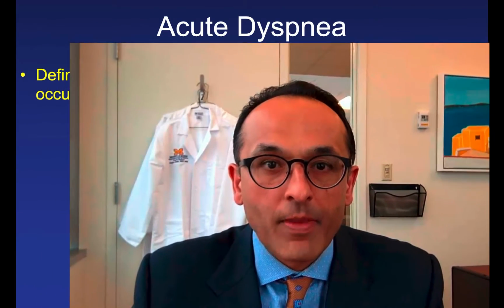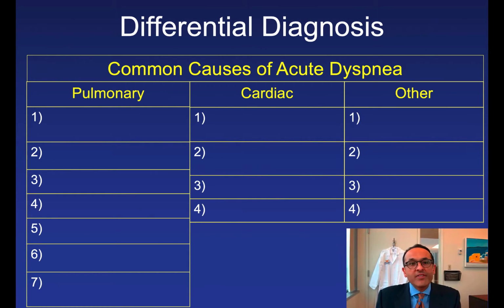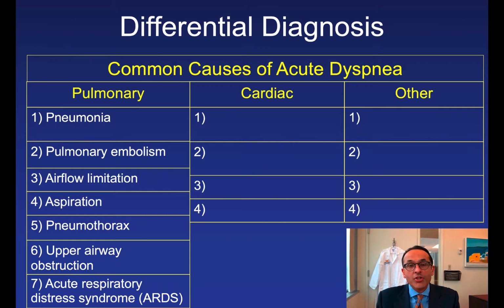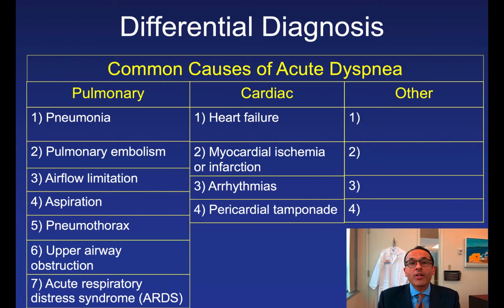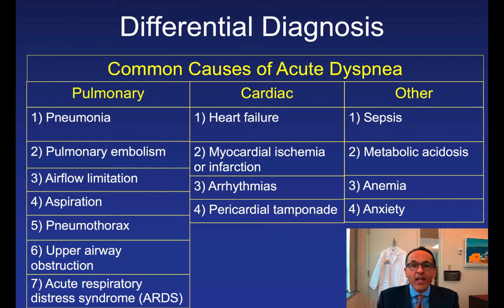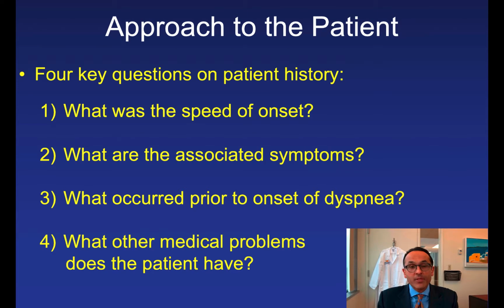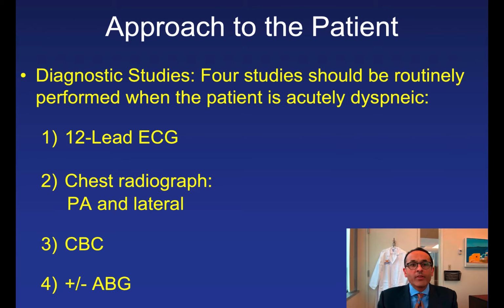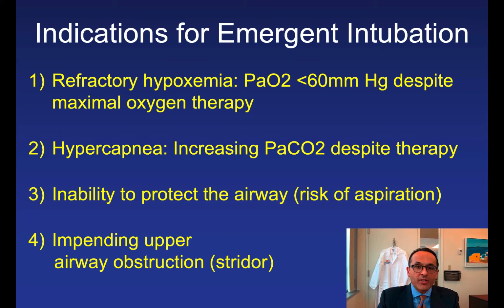SCGIM Acute Dyspnea 1 25 19